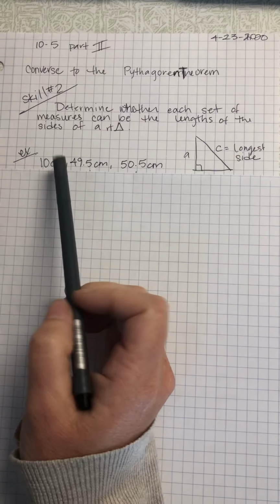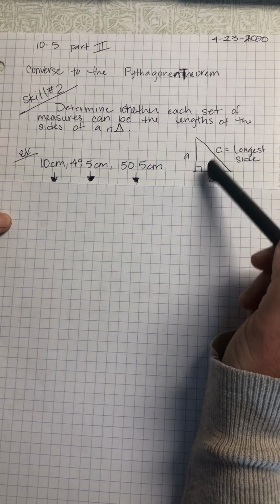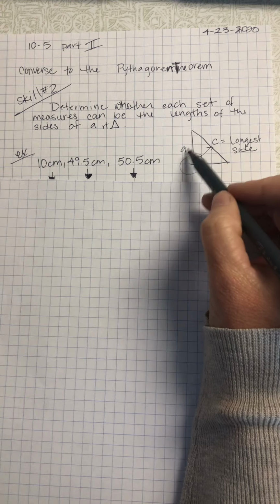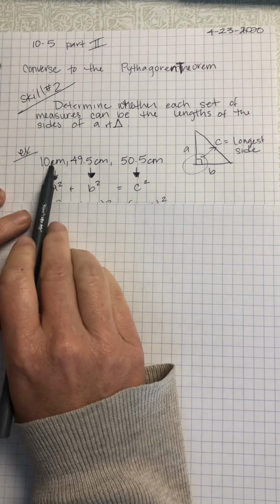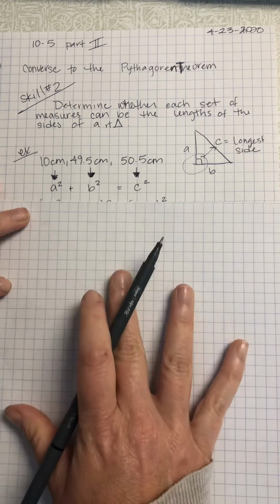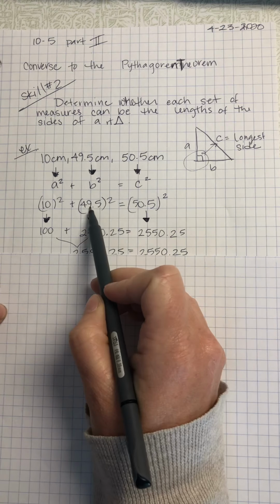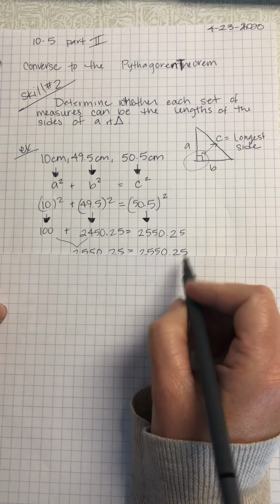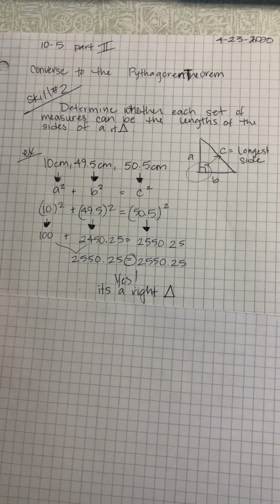10-5 part 2